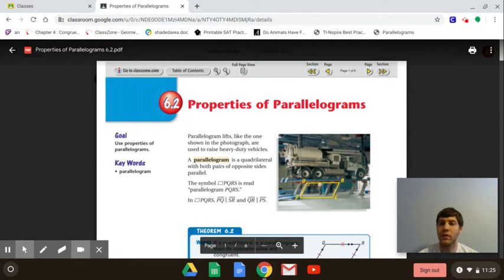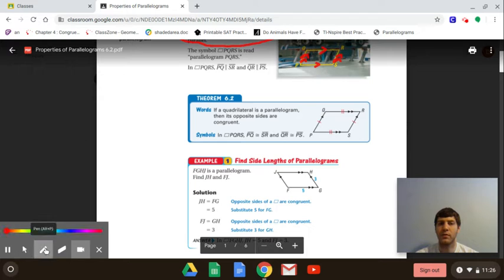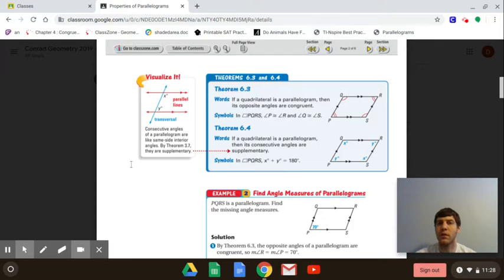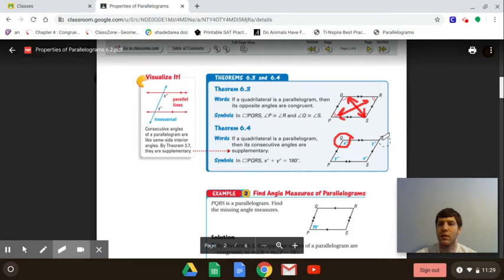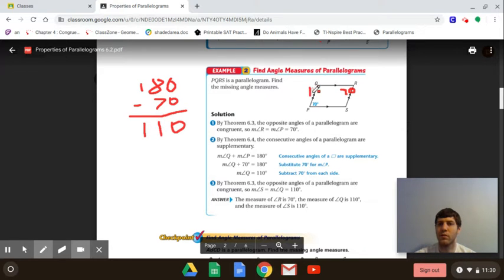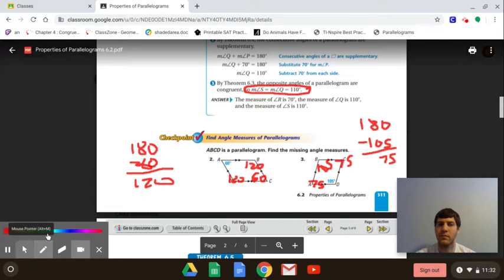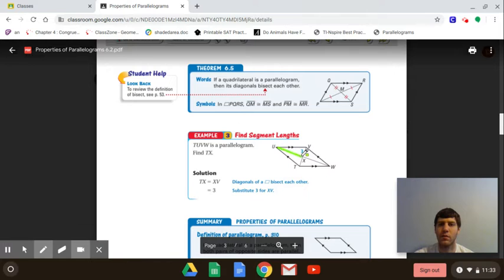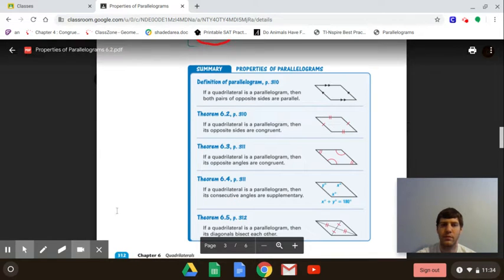Properties of Parallelograms Notes